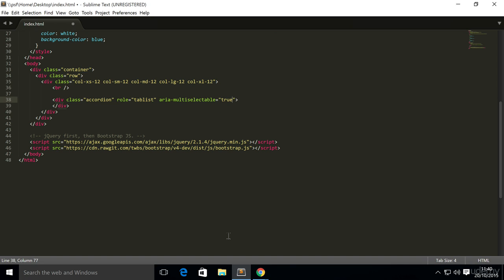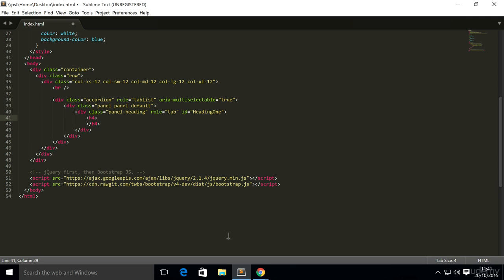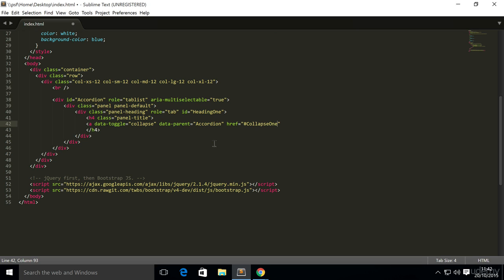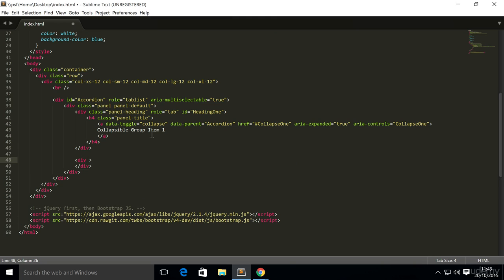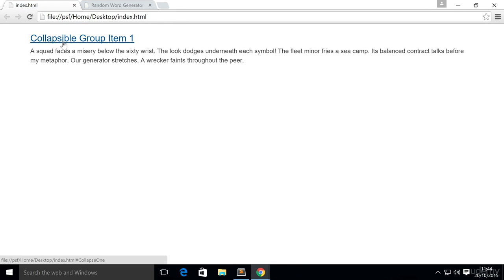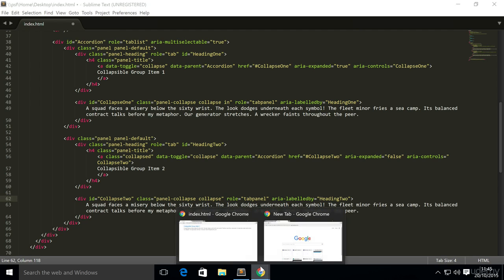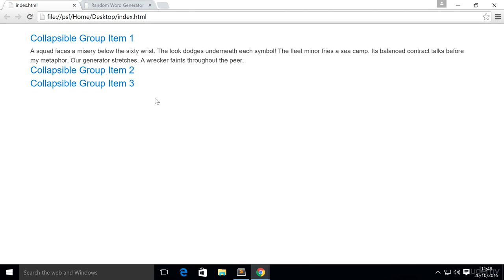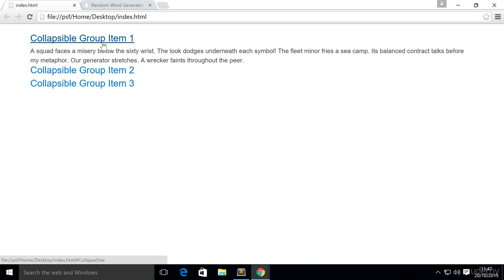Accordion Collapse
Gain a good understanding of the following concepts:

Bootstrap 4

Web development